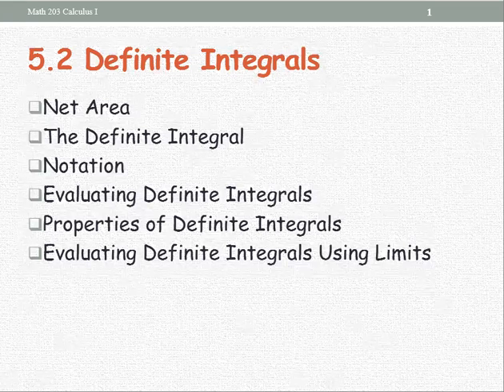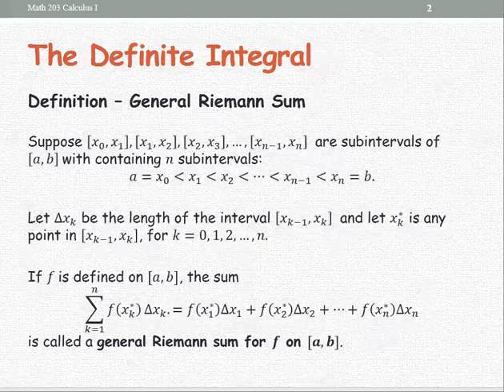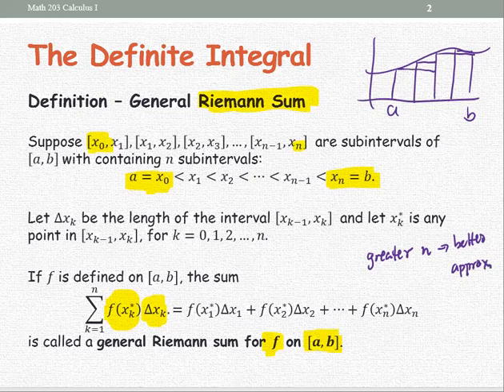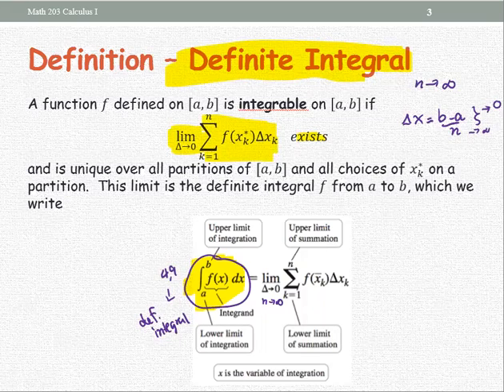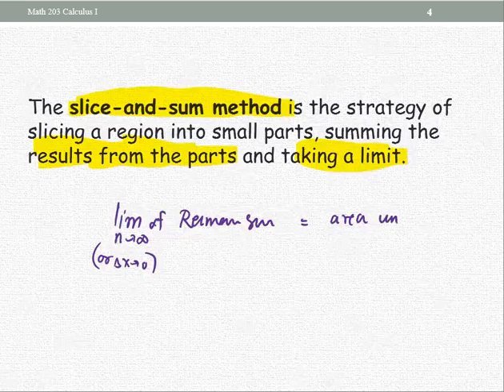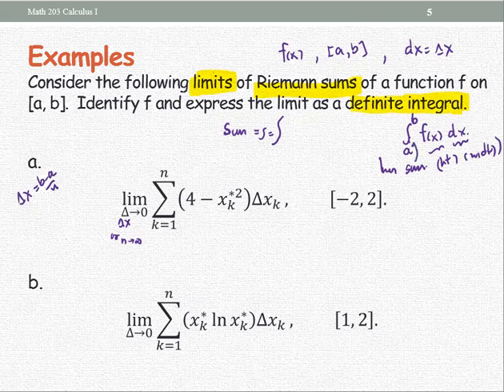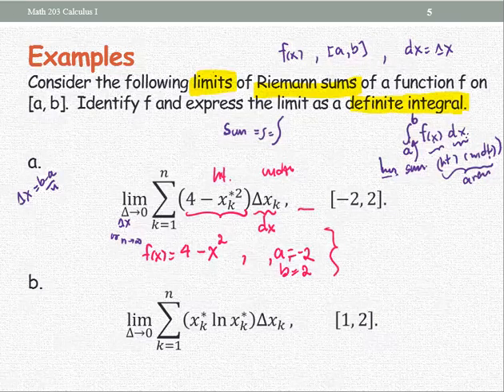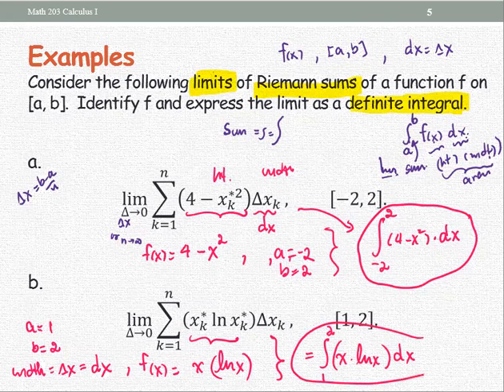M203 Sec5_2 Definite Integral vs Limit of Riemann Sum